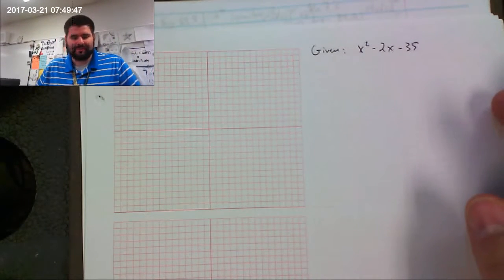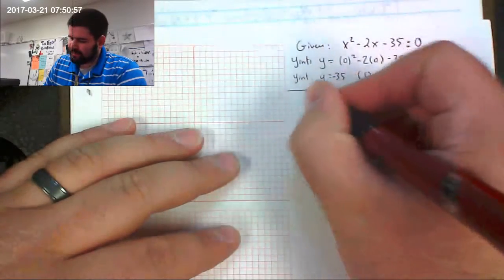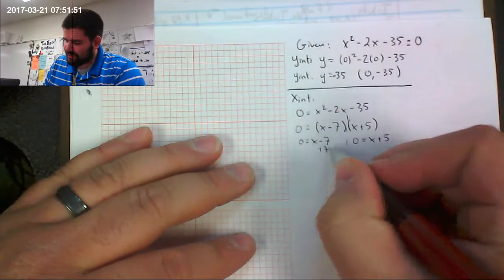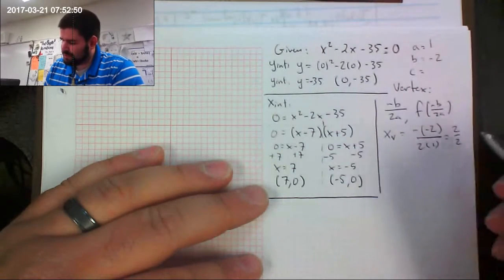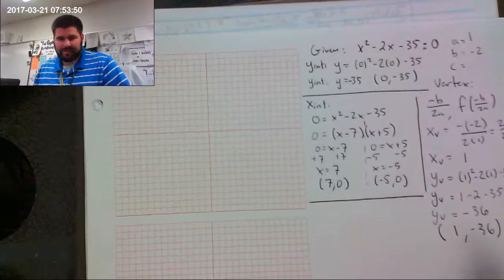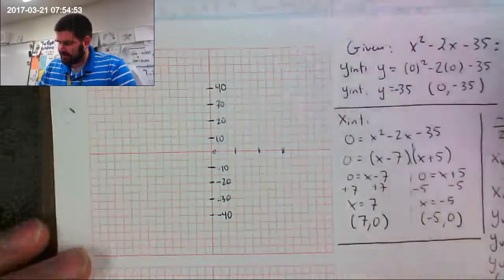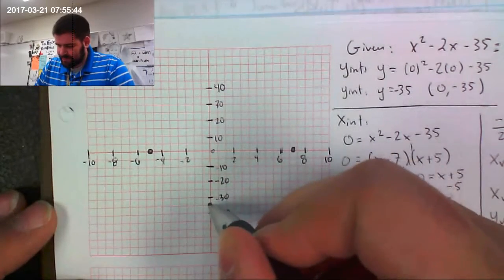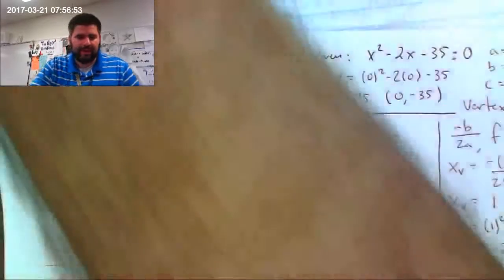How to Graph a Quadratic by Hand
In this video, I show you step by step how to graph a quadratic equation by hand.